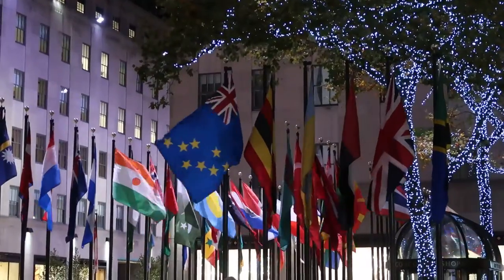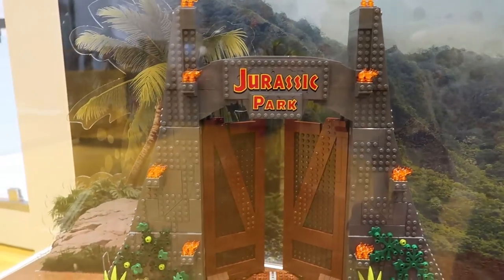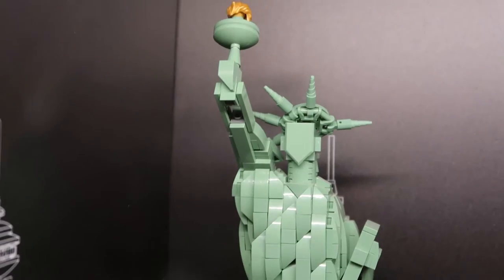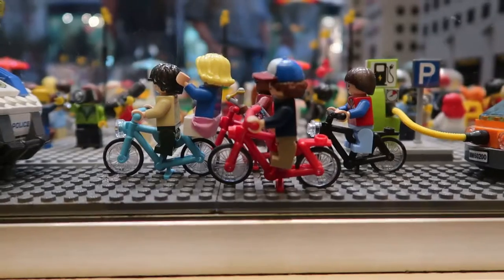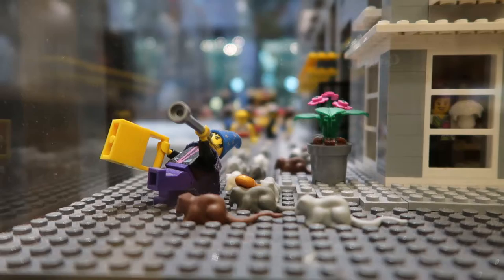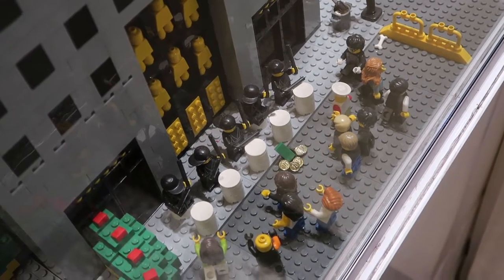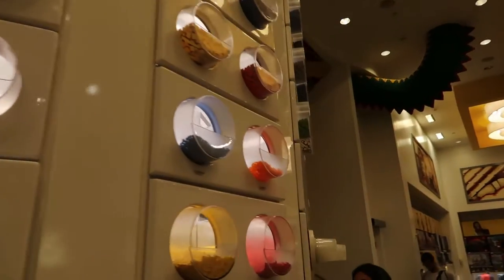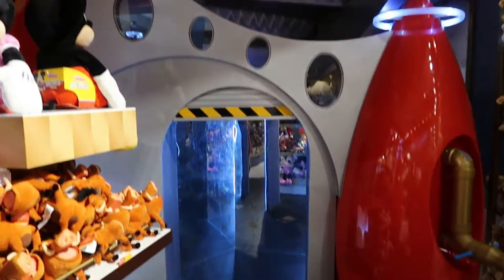EXPLORING THE LEGO STORE AT ROCKEFELLER CENTER!!//NYC VLOG 11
Locations of the places I went to today:

LEGO